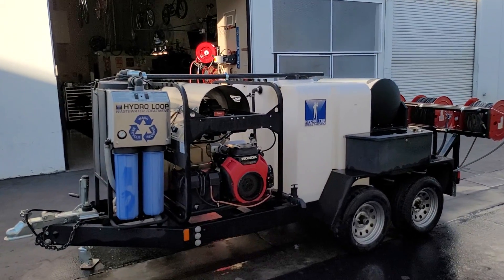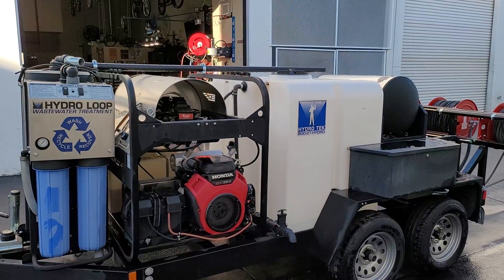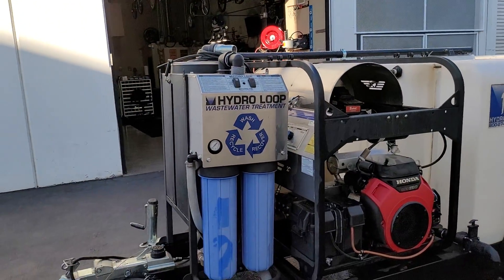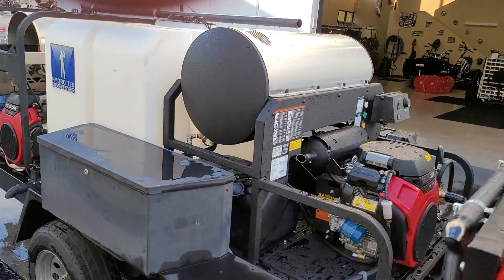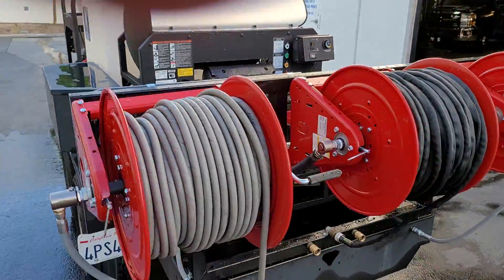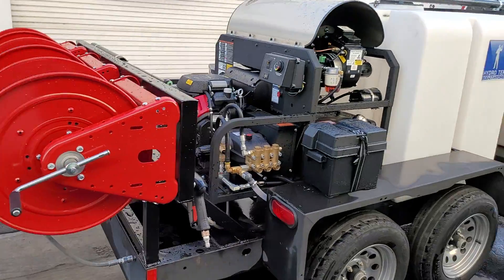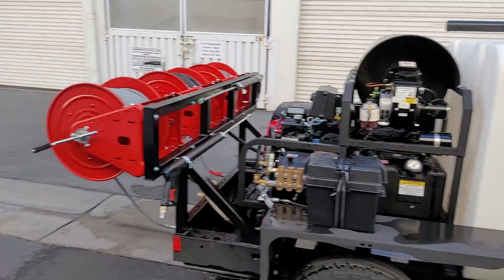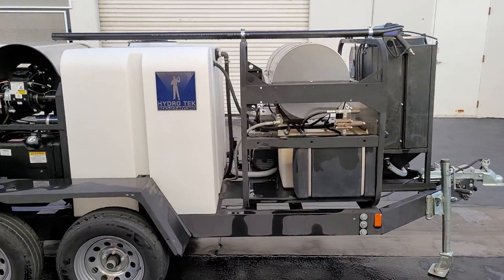Pressure Washing Trailer Upgrade Completed 😉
Upgrading our work trailer from a single pressure washer to a dual system.